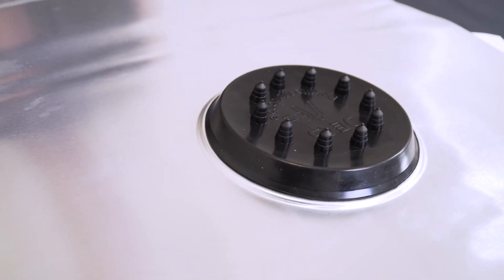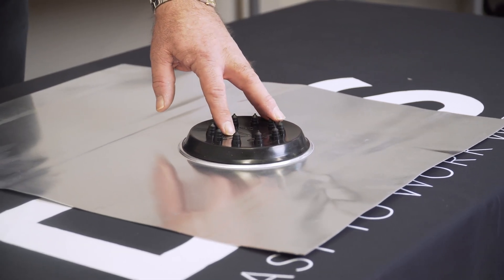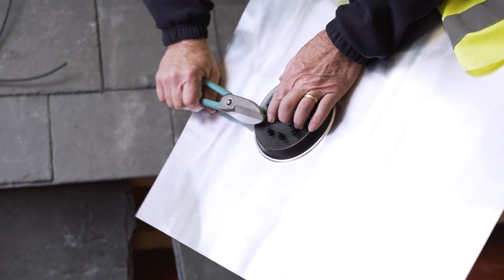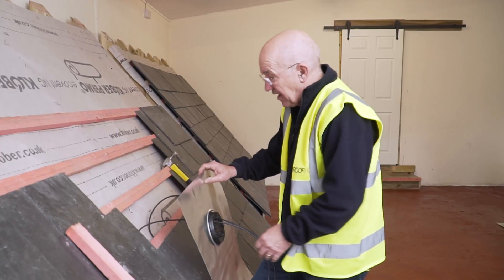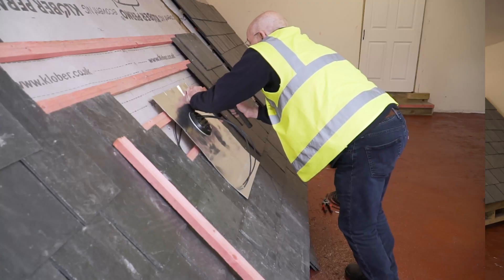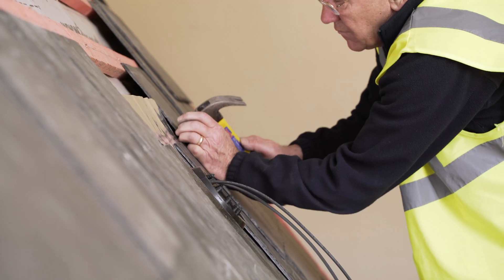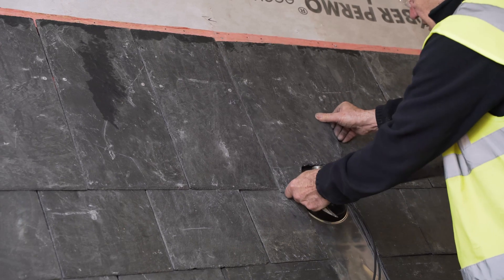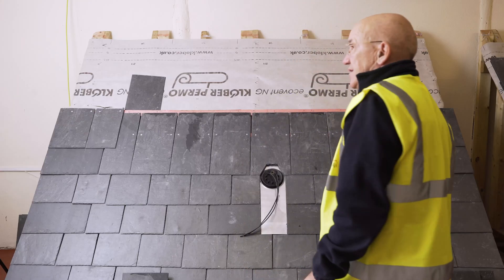Installing the Solardek Aluminium for Solar PV Applications and More Product Info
The Solardek Aluminium, also known as the SDA10MB is a roof flashing for water proofing solar PV cables on slate roofs. This can also be used on other tiled roofs, although we would typically recommend our Solardek NuLead.

This video will explain the SDA10MB in more depth and offer insight on how to install the product.